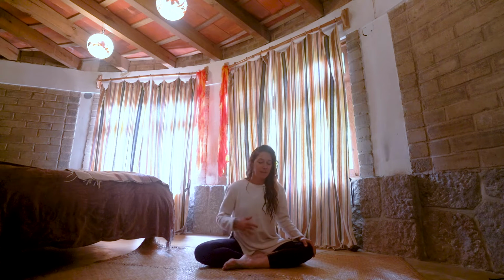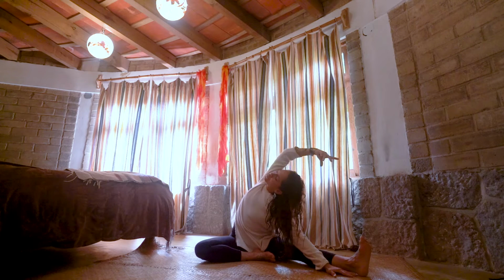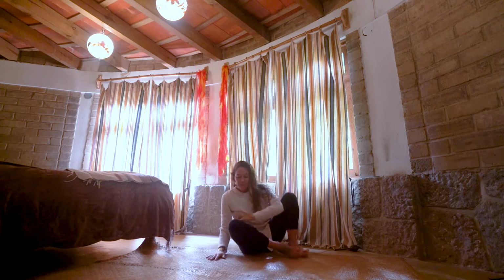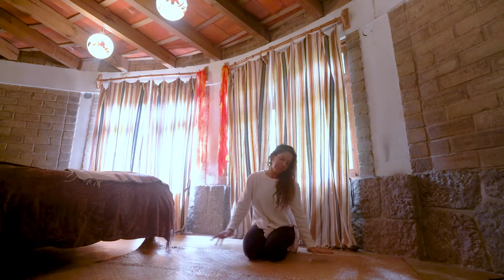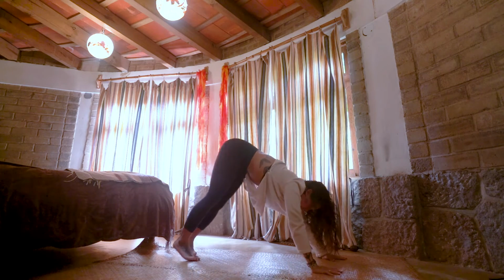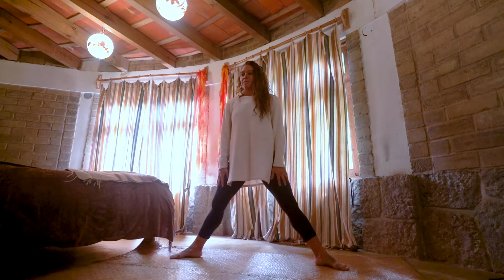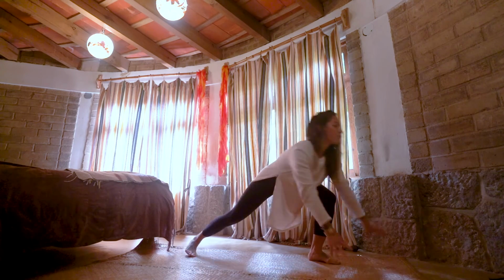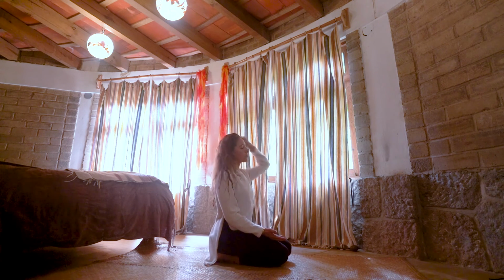Hip Opening Stretches - 20 minute Hips, Legs, & Thigh Yoga Workout for Beginners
This full body yoga flow was designed to focus on relieving, fixing, curing, or just feeling relief from hip pain, hip tension, hip tightness, or hip soreness.  The hip opening movements and poses in this quick, 20 minute, at home yoga stretch can really improve hip mobility, while simultaneously lending many deep stretches that can alleviate the many pains and discomforts we may be experiencing in our hips.  The hips and lower back are also very interrelated, so the deep stretches found in this quick stretch routine can also help with pains, tightness, or tension in the lower back as well!  Join us as certified yoga instructor Echo Widmer guides us through this quick, total body daily stretch workout.